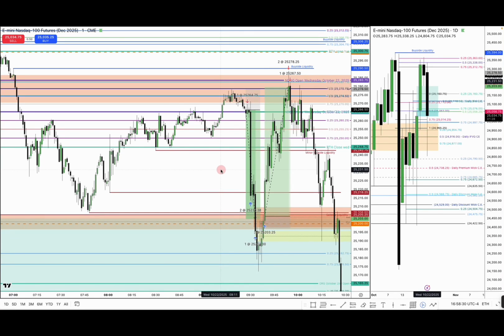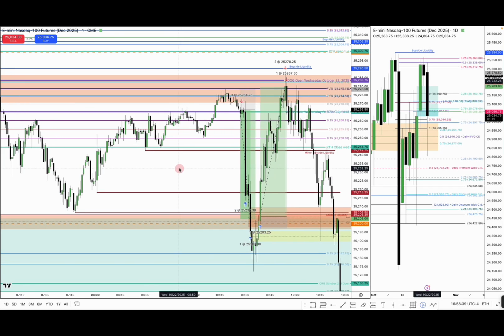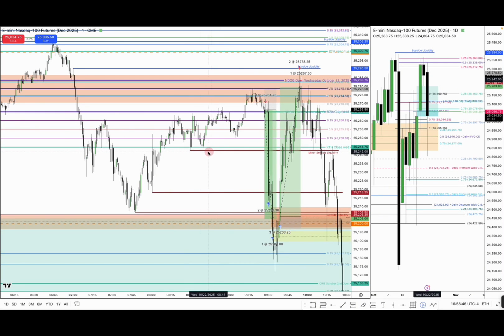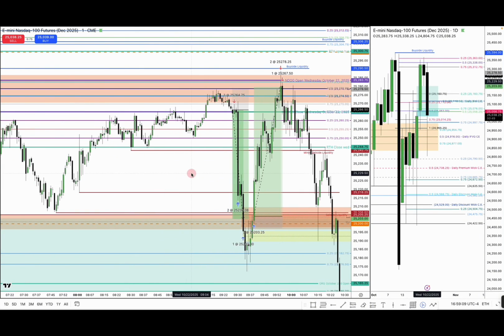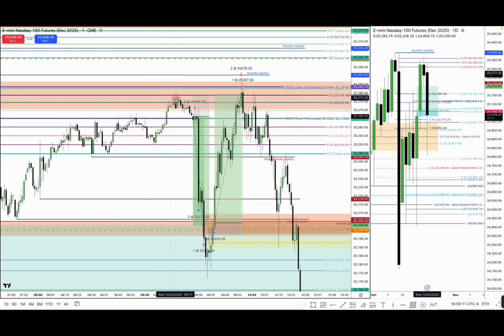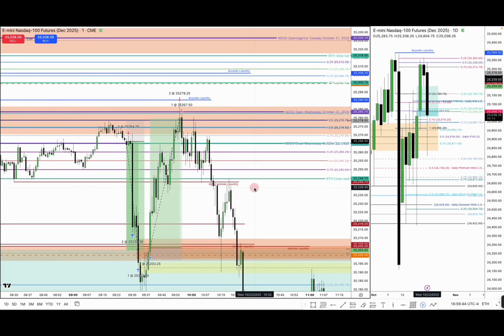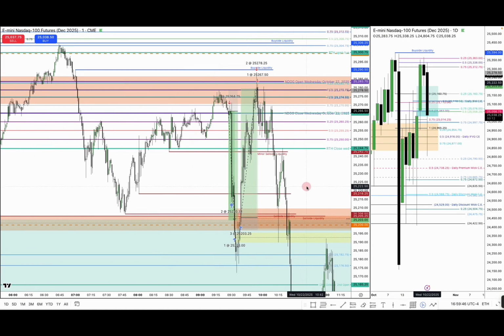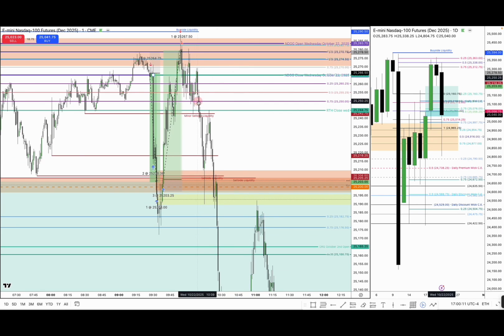ICT Style Nasdaq Review